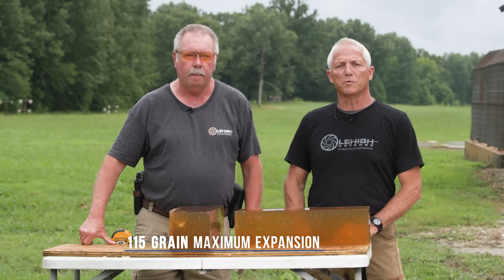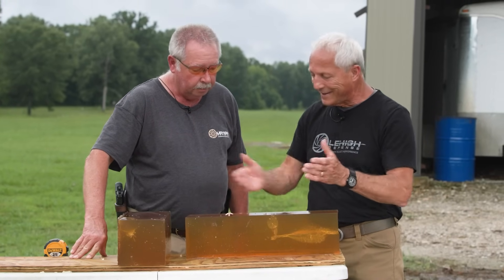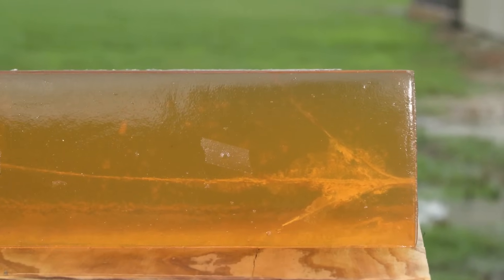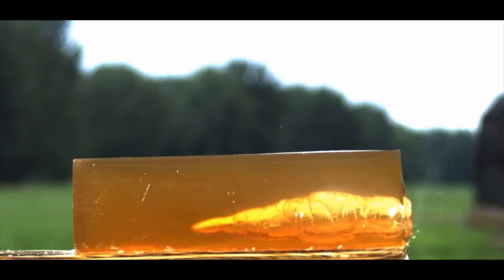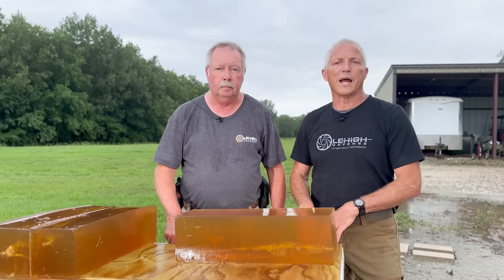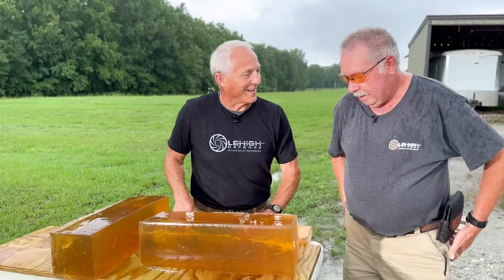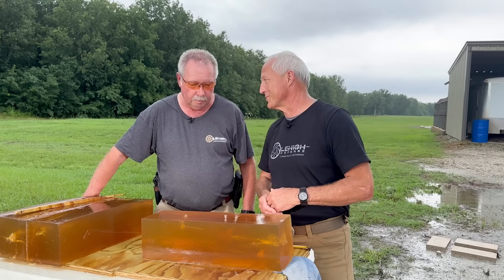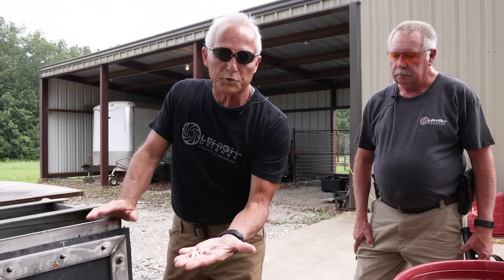Maximum Expansion vs Controlled Fracture vs Xtreme Defense 9mm Bullets from Lehigh Defense Tests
We put our Lehigh Defense 9mm self-defense bullets to the test.  The new 115-grain, Maximum Expansion is perfect for an urban environment.  It offers terminal performance with a short wound channel.  The 90-grain, Xtreme Defense has been manufactured by Lehigh Defense for a long time with a proven record. The new 115-grain, Controlled Fracture offers the best of both worlds.

Mike Cyrus has been with Lehigh Defense since it's inception 15 years ago.  He has more knowledge about Lehigh Defense's products than anyone else in the World.  Bill Wilson bought the assets of Lehigh Defense in 2022.  In the same way he built Wilson Combat into a powerhouse in firearms, he is turning the Lehigh Defense line into a force in the bullet industry.  Bill demonstrates how he tests these bullets and proves how they are the best bullets on the market.

0:00 - Maximum Expansion Gel Test
2:25 - Controlled Fracture Gel Test
4:40 - Xtreme Defense Gel Test
7:50 - CF Barrier Test
9:40 - CF Denim Test
12:05 -ME Water Tank Test
14:00 - ME Water Bag Test
15:35 - CF Water Tank Test
18:20 - CF Water Bag Test
20:35 - The Hog Test
26:40 - Lehigh Defense Bullets